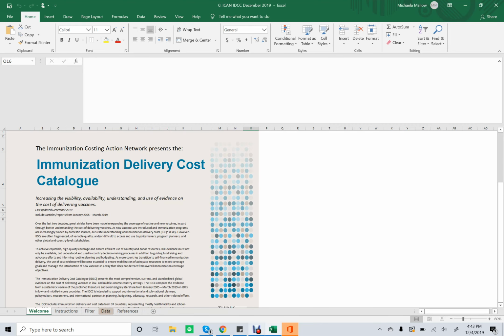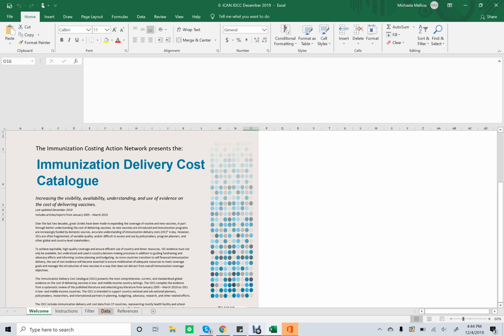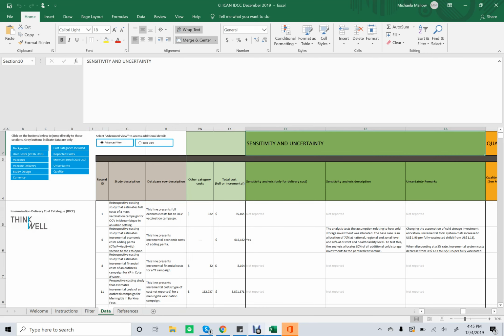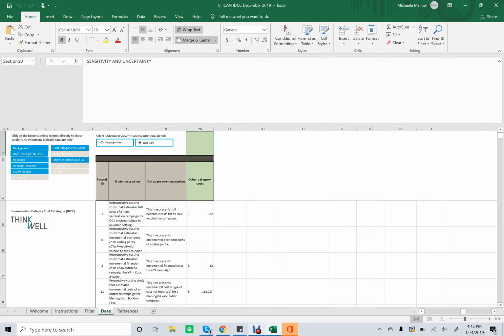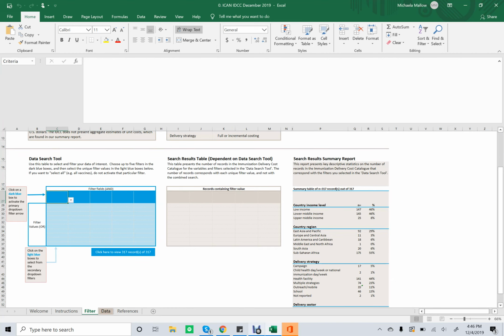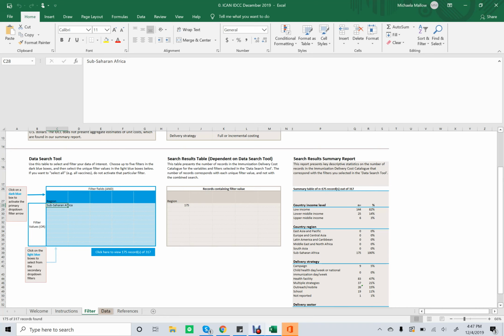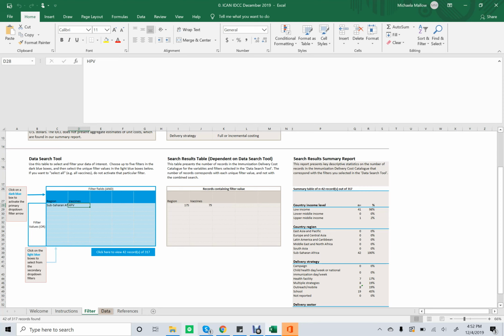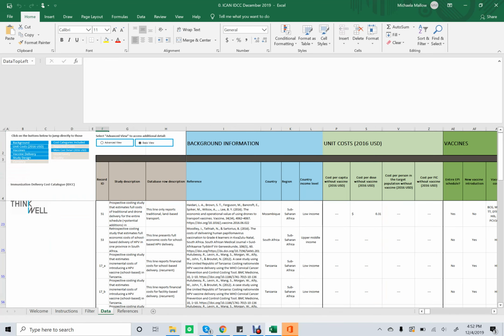Excel IDCC How To Video